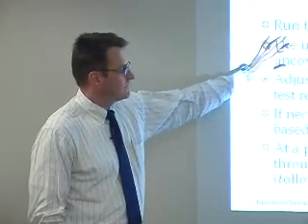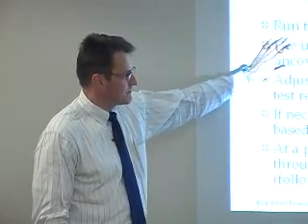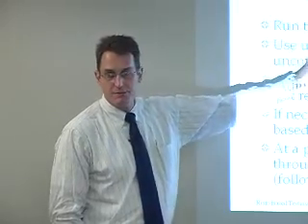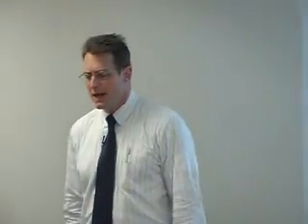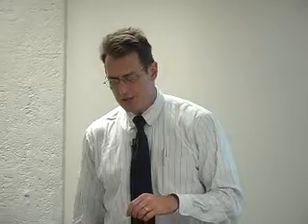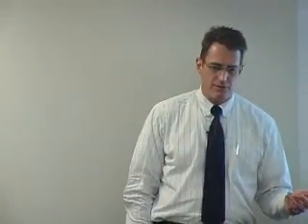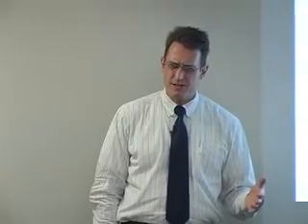Dealing with Gaps in Quality Risk Analysis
The next installment in a special yearlong series on risk based testing that shares Rex Blacks insights based on over 15 years of using, improving, and teaching risk based testing.